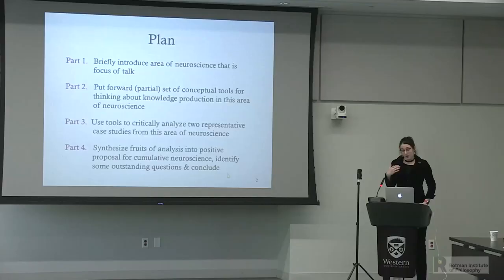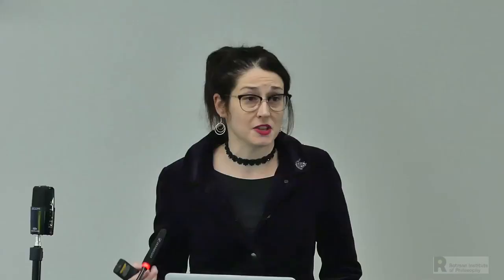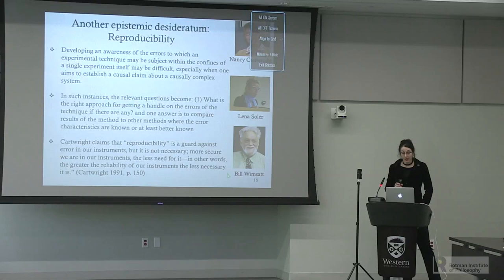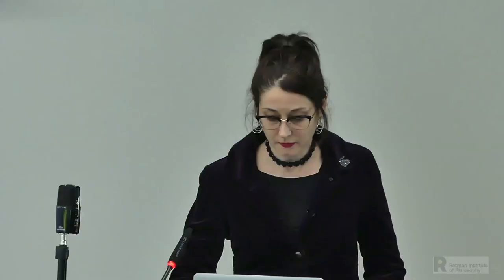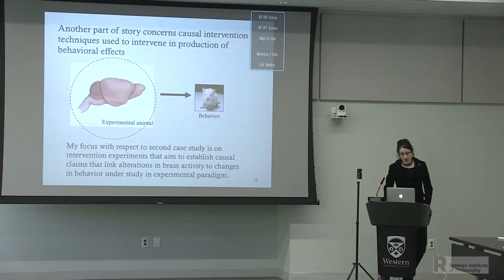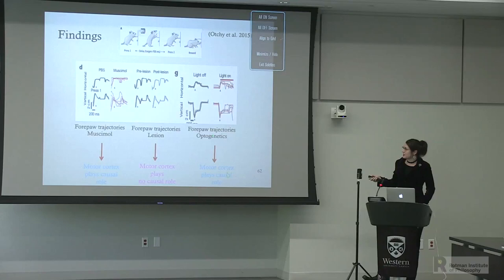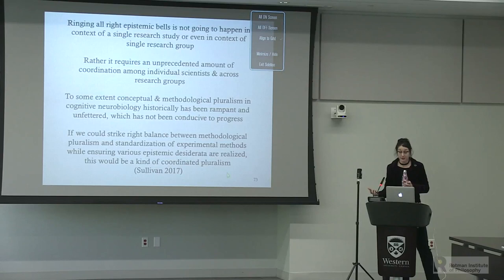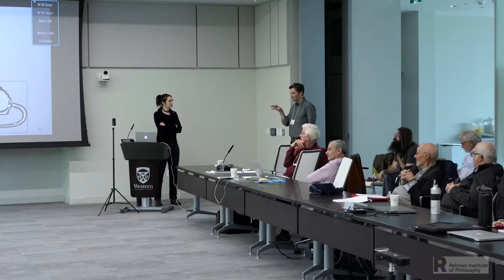Jacqueline Sullivan: Coordinated Pluralism and Cumulative Neuroscience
One positive outcome of the “replication crisis” in science is the recognition that we need an
appropriate conceptual framework for (a) evaluating scientific research, (b) determining
when and why experiments succeed or fail and (c) increasing the successes and minimizing
the failures. In this talk, I put forward one such conceptual framework and use it to critically
evaluate several case studies from past and recent neuroscience. I show that in designing and
implementing experiments and interpreting experimental results, scientists face a number of
competing epistemic desiderata that cannot be satisfied within the context of a single
experiment or research study. Rather, satisfying these desiderata requires an unprecedented
amount of coordination within individual laboratories and across research groups. I put
forward recent work in translational cognitive neuroscience as an example of how such
“coordinated pluralism” may work in practice. I end by considering whether coordinated
pluralism may offer the right recipe for a cumulative neuroscience.

Jacqueline Sullivan, Western University
Rotman 2018 Annual Conference: Understanding Replication Across the Sciences